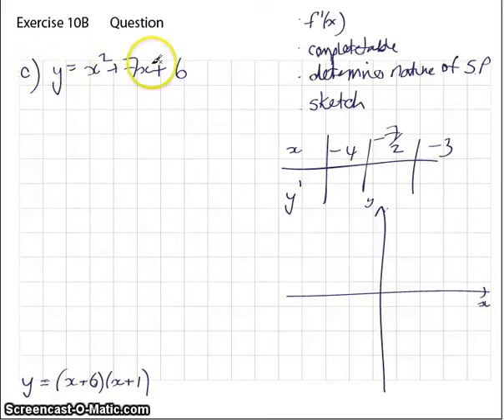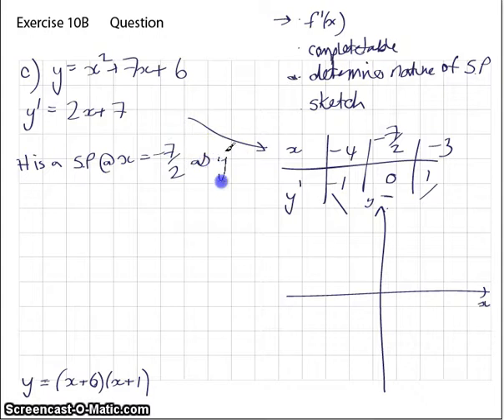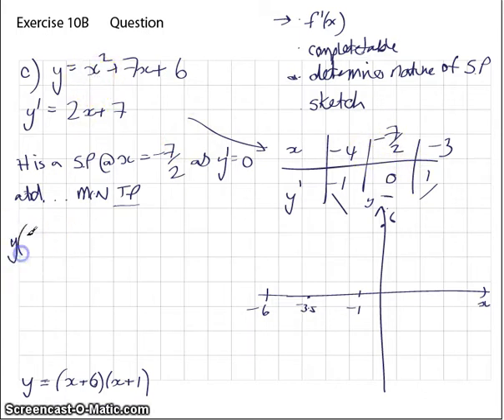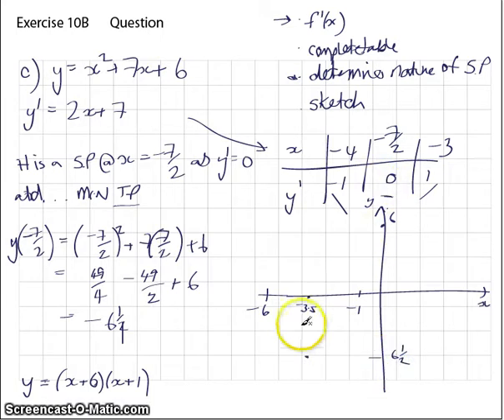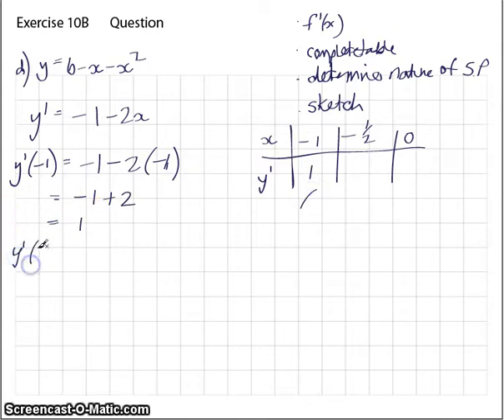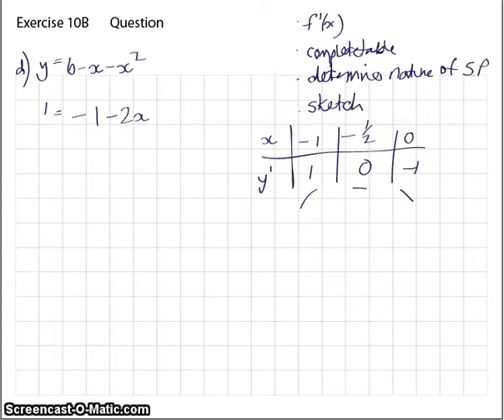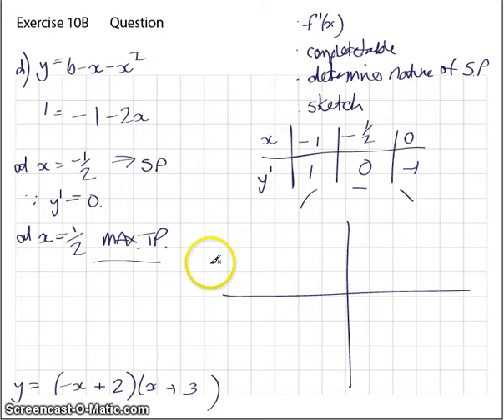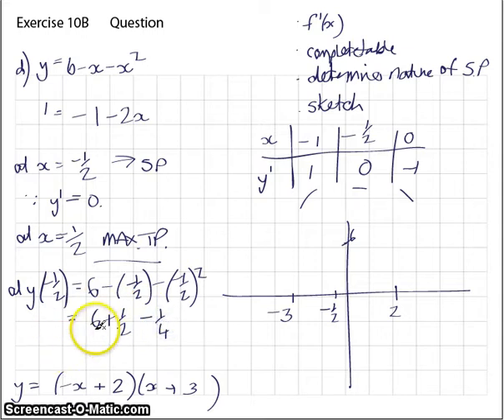10bq1cd.mp4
worked question